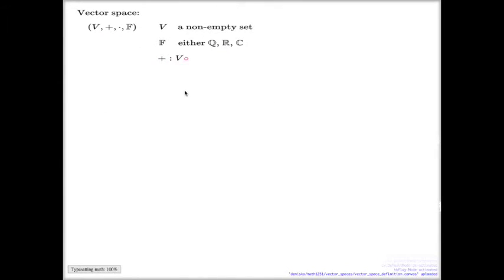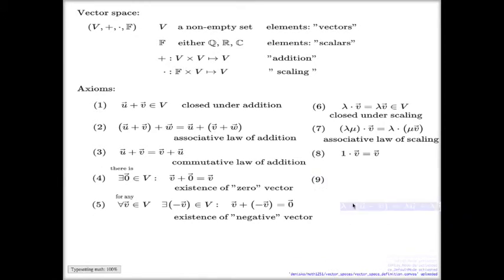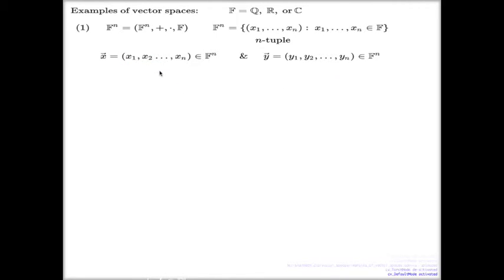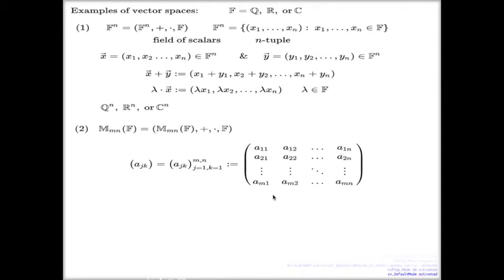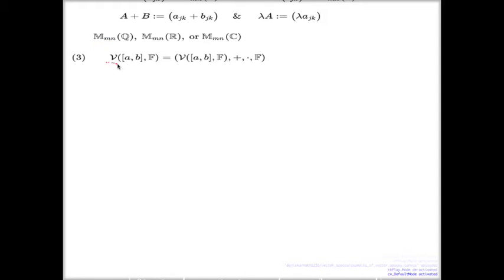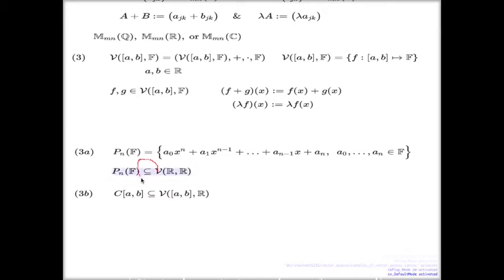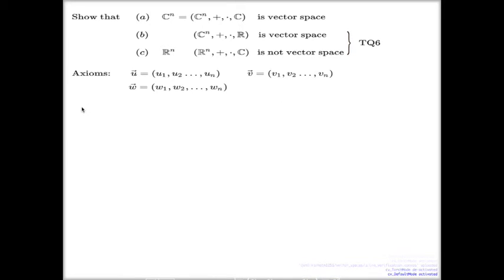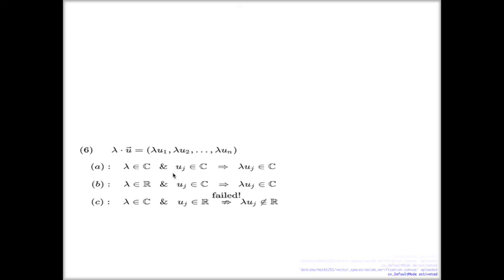Lecture 6 -- Vector spaces definition and examples